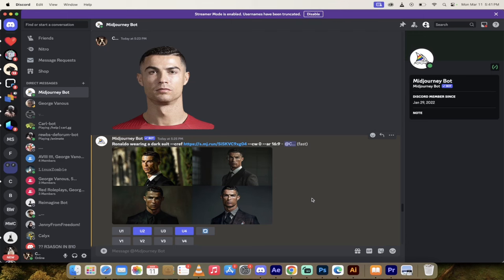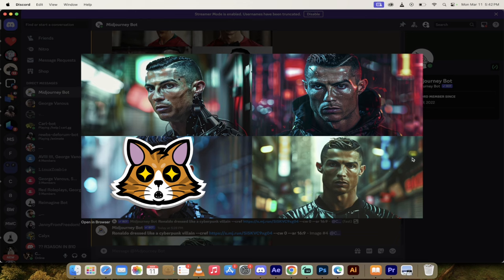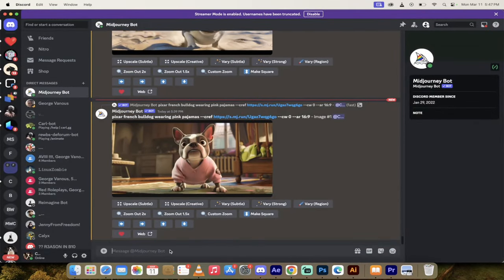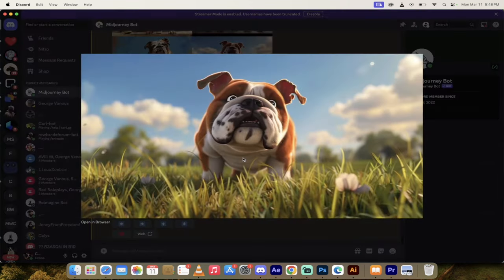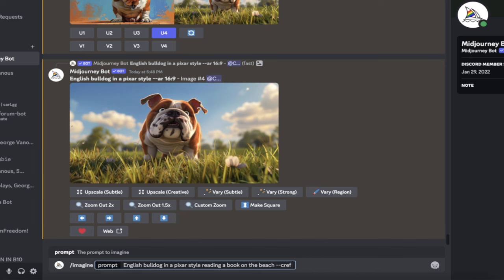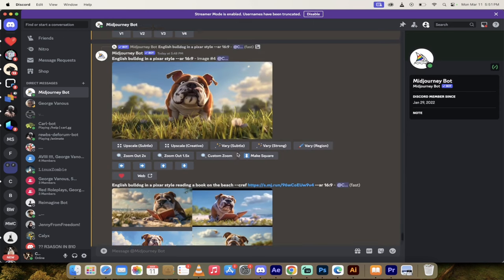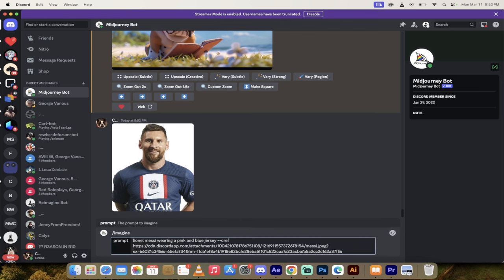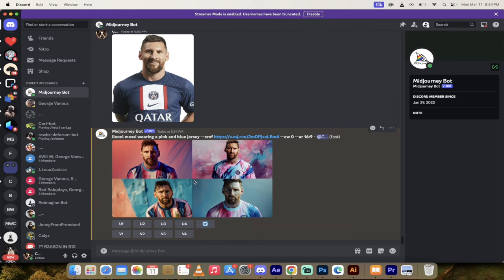Consistent Characters (FINALLY) Come To MidJourney! Here's How with --Cref & --CW! - Tutorial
Welcome to another quick but insightful tutorial where I dive into the cutting-edge functionality of MidJourney to create consistent characters! Whether you're an artist, designer, or just a creative enthusiast, this video is packed with valuable information on utilizing the newly introduced --cref and --cw options. Released today in Alpha, these features are game-changers for anyone looking to maintain character consistency across various scenes or themes.

In this video, you'll discover:

An Overview of Cref and Cw Options: Learn about the latest features in Midjourney that are designed to revolutionize the way we create consistent characters.

Step-by-Step Tutorial on Creating Consistent Characters: From sourcing images online to uploading them into MidJourney, I'll guide you through every step of the process. See firsthand how I transform Ronaldo and a Pixar-style French Bulldog across different scenarios while maintaining their distinct features.

Live Demonstrations: Watch me upload images, craft prompts, and generate perfectly consistent characters. I cover various examples, including Ronaldo in a dark suit, a cyberpunk villain, and a Pixar French Bulldog in pink pajamas.

Advanced Techniques: Dive deeper with advanced options like --cref and --Cw to refine your character consistency further. Learn how to manipulate character reference links and weight options to perfect your creations.

Practical Tips and Troubleshooting: I'll share essential tips for navigating MidJourney's new features smoothly and how to troubleshoot common issues you might encounter.

Timestamps:

0:00 - Introduction to Midjourney's New Features
0:22 - Creating Ronaldo with --Cref and --Cw Options
0:43 - More Examples of Consistent Characters
1:02 - Tutorial on Creating a Pixar French Bulldog
1:45 - Demonstrating Advanced Techniques
2:03 - Step-by-Step Guide to Creating Your Character
3:56 - Using CW Feature with Lionel Messi Example
6:05 - Final Thoughts and How to Get Help

Conclusion:

By the end of this tutorial, you'll be well-equipped to create consistent characters in Midjourney with confidence and creativity. Remember, these tools are still in Alpha, so your feedback and discoveries are valuable for the community. Happy creating!